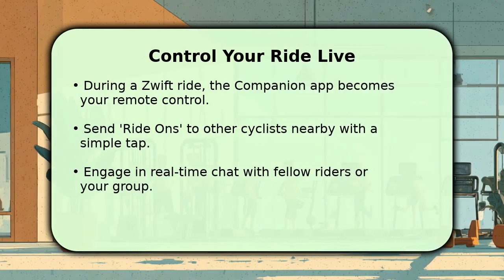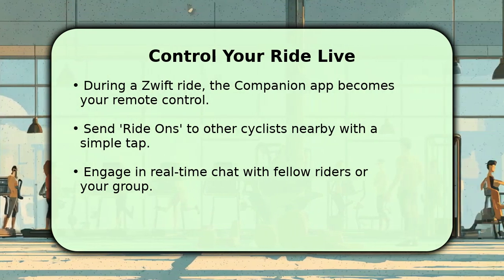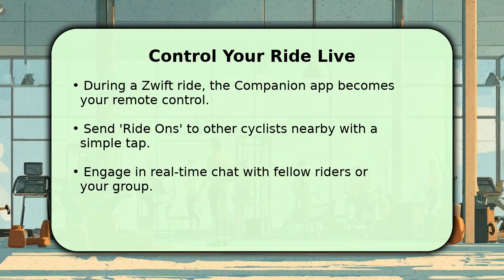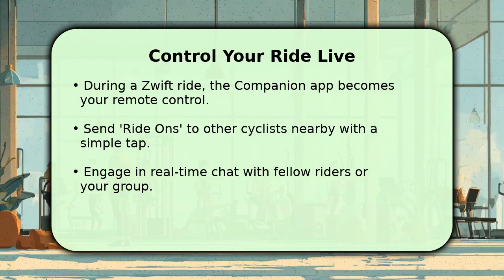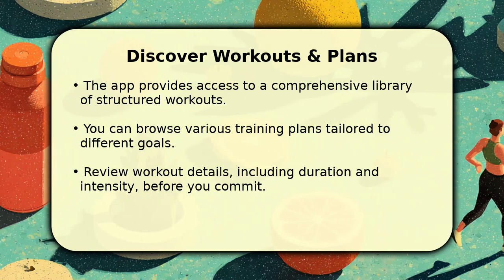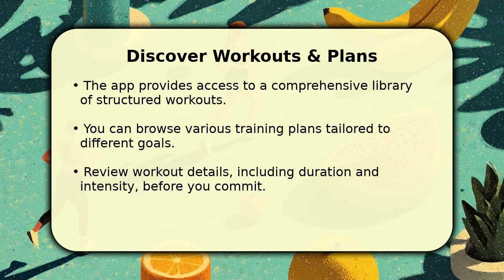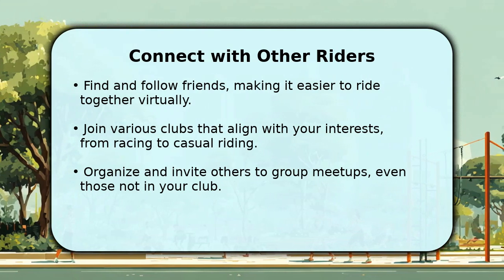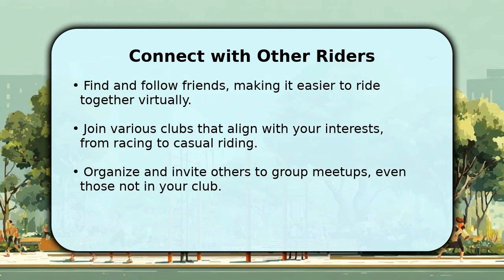How To Use Zwift Companion App (New 2025)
▸ :^) Unlock the full potential of your indoor cycling and running with this comprehensive guide on how to use the Zwift Companion App! In this in-depth tutorial, you'll learn everything you need to know to navigate the app, connect your devices, and enhance your Zwift experience. Discover all the essential features, from managing your activities and joining events to communicating with other Zwifters and tracking your progress in real-time. Whether you're a new user or looking to master advanced functionalities, this video provides clear, step-by-step instructions and practical tips to get the most out of your Zwift Companion App. Get ready to elevate your indoor training and connect with the Zwift community like never before!